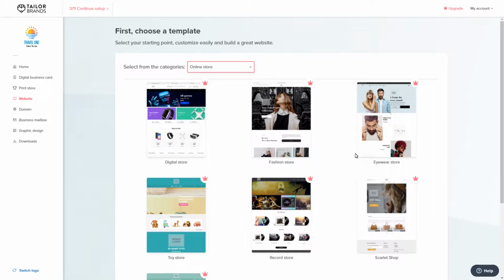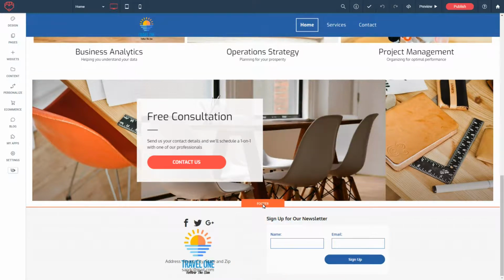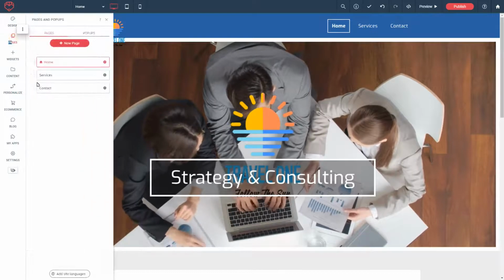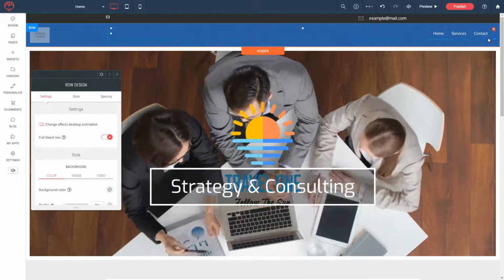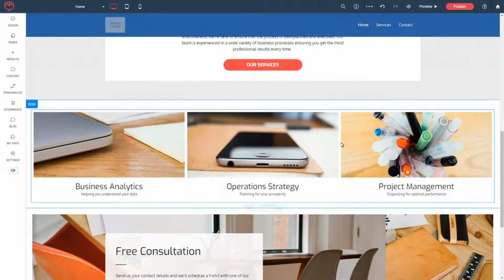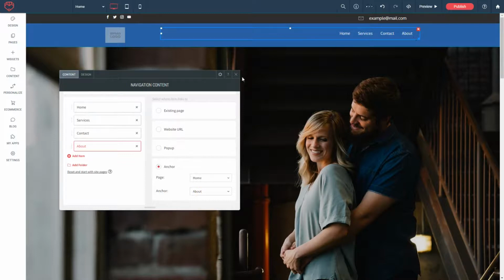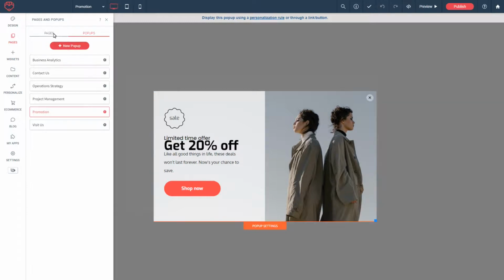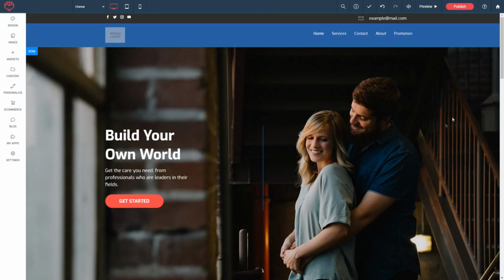Building Your Own Website Using Tailor Brands Advanced Website Builder - Overview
Looking to build your own website and save money then you can build your own website with this easy to use website builder. for more tutorials.